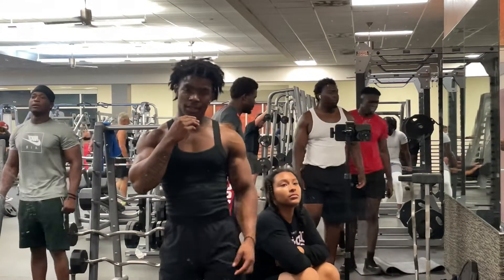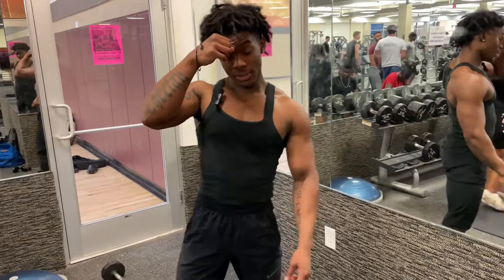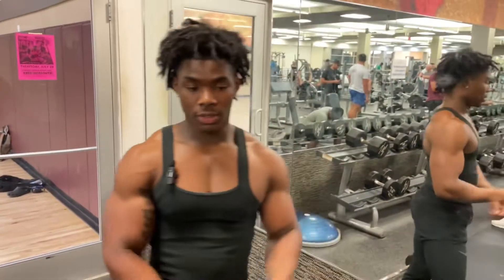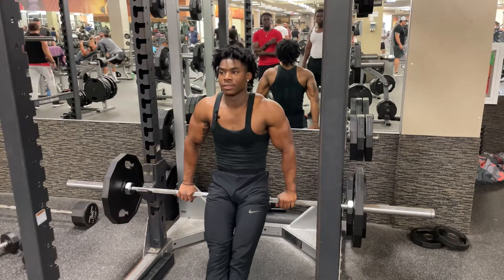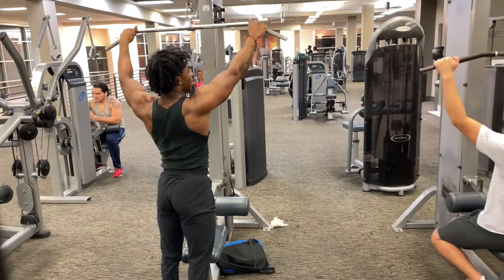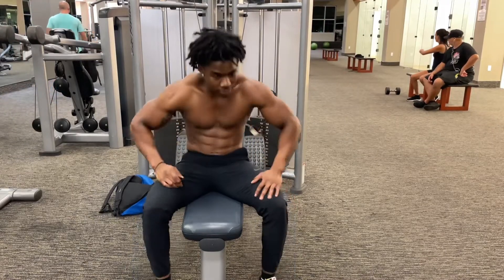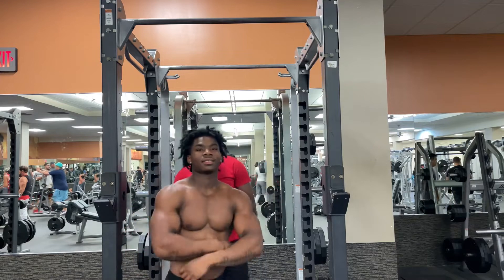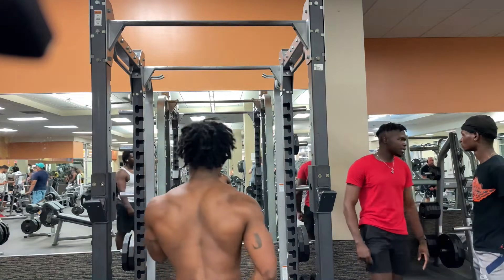Workouts to get your back & bi’s pumped!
First pull video down, didnt really like the atmosphere today at the gym, kinda dead but I still managed to make this video for yall. Hope you all enjoy & show support through the process!

INTRO/OUTRO SONG🎶
Kyberphonic - Duel of the Fates  / Drake remix (TIKTOK SOUND)